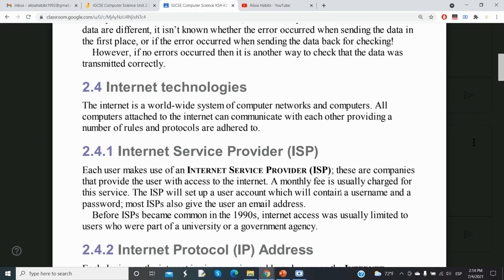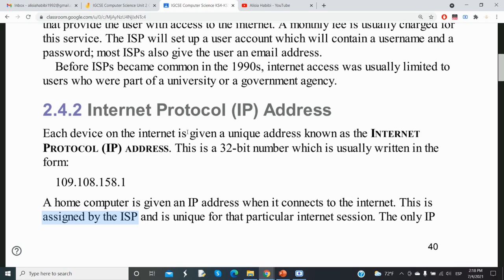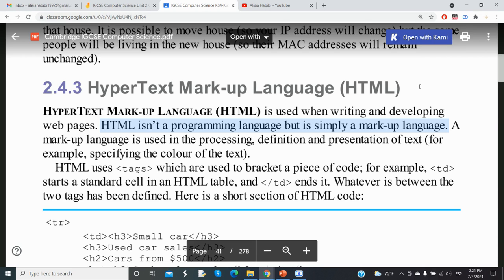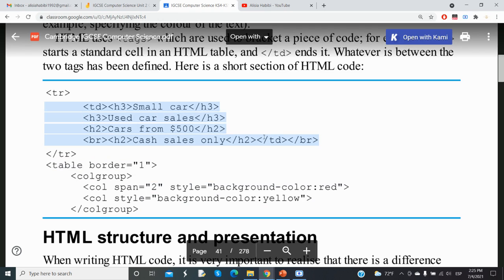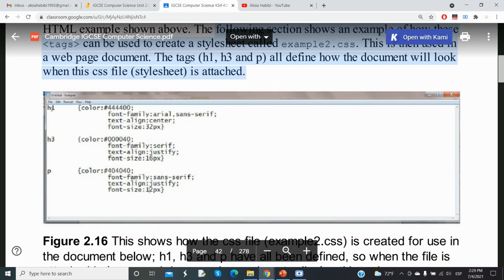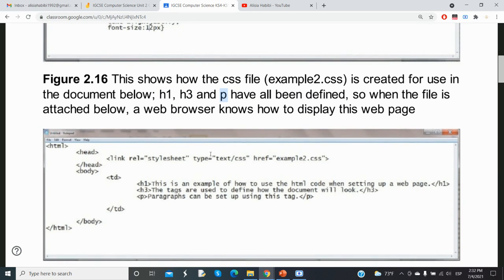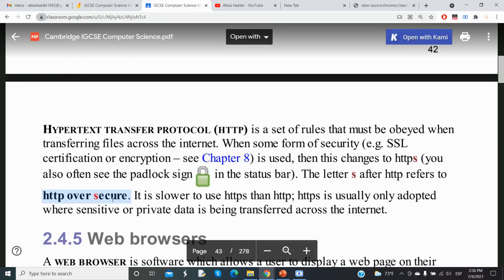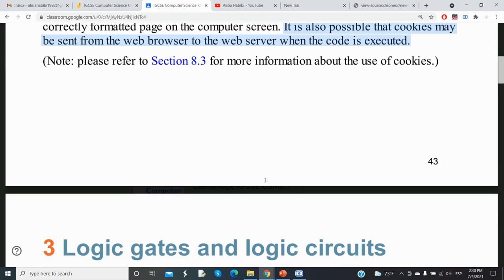Unit 2 Communications and Internet Technologies(Internet Technologies Chapters 2.4 to 2.4.5)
This video tutorial covers the explanation of internet technologies from the IGCSE computer science unit 2 topic. This video tutorial also follows the previous video tutorial on "Data error checking" methods.